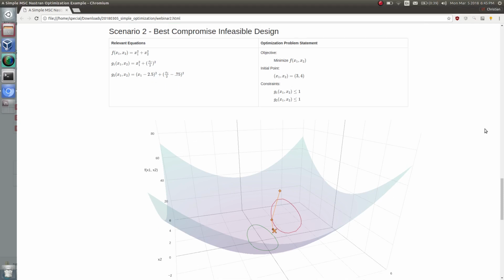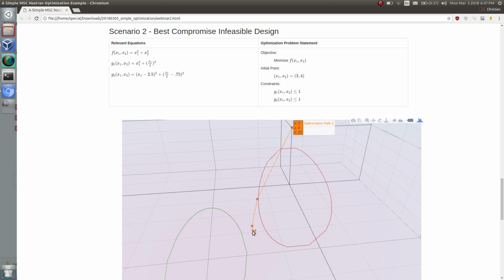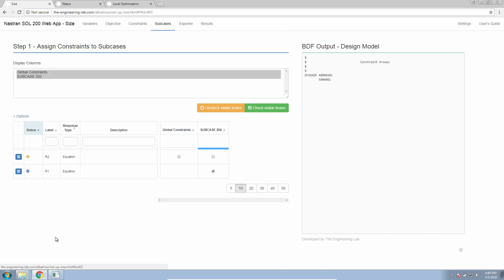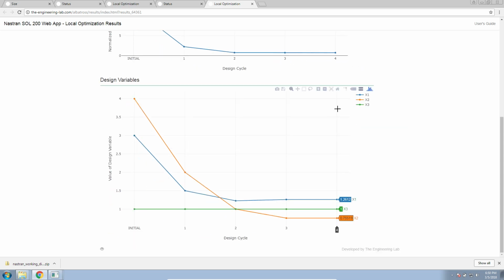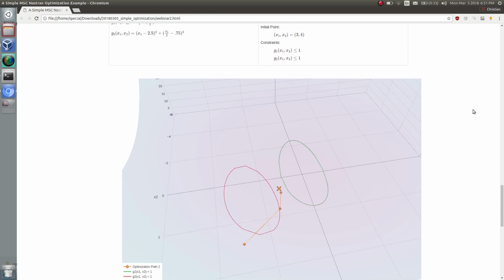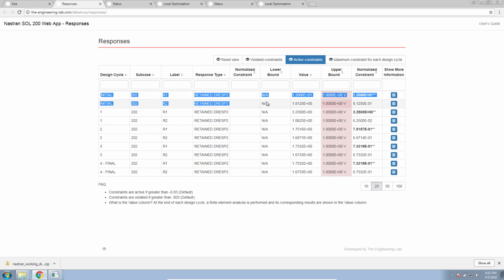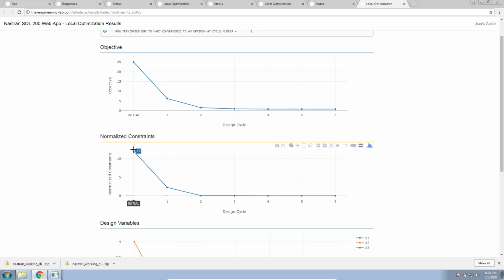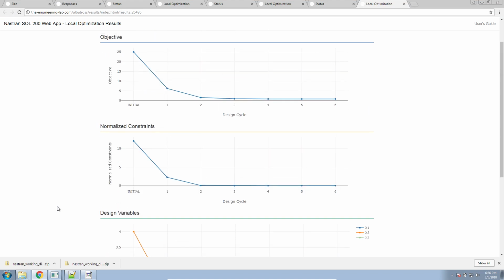Best Compromise Infeasible Design and Feasible Design - Nastran SOL 200 / Optimization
In constrained optimization, an optimum solution may not exist that satisfies all the constraints. This video demonstrates such a scenario and walks through a fix.

=== Starting Files ===
simple_optimization_example.dat -

20180305_graphical_examples_optimization_4_infeasible_feasible_design